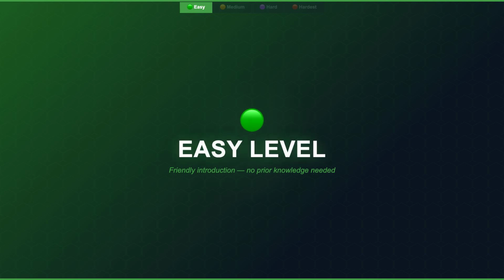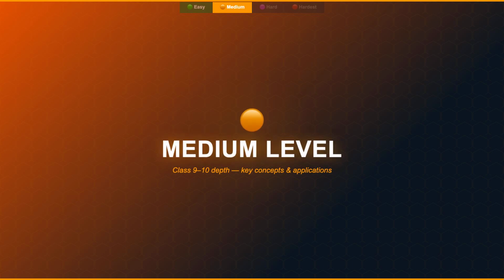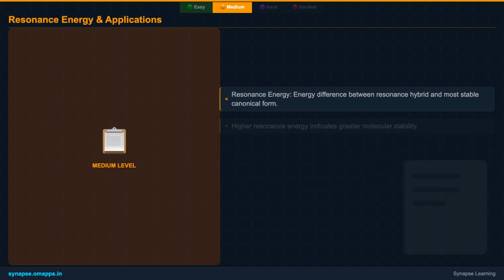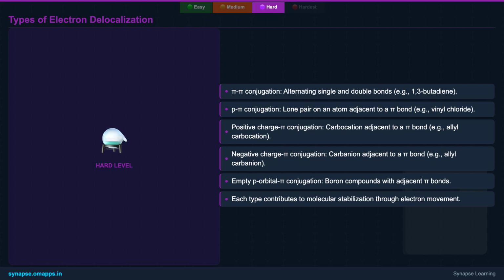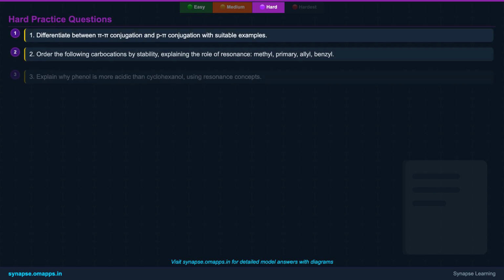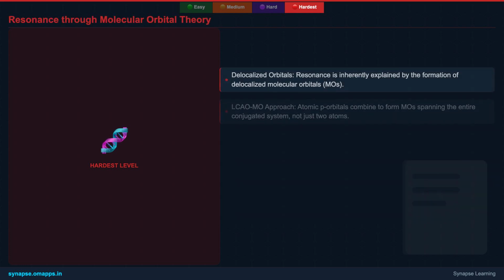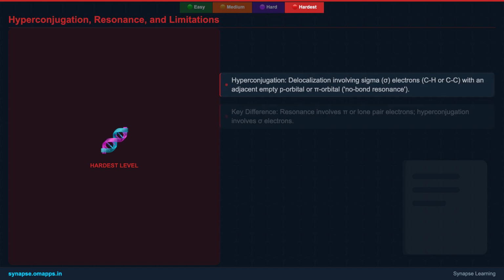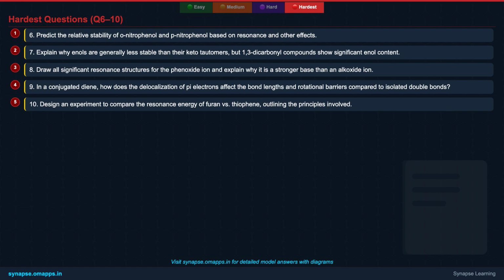Resonance | JEE Main Class 11 Chemistry | Synapse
📚 Resonance

  • Delocalized electrons enhance stability
  • Fractional bond orders are common
  • Explains reactivity patterns

• All subjects: Biology, Chemistry, Physics, Maths
• All boards: CBSE, ICSE, JEE Main, JEE Advanced, NEET
• All classes: 9, 10, 11, 12

📌 CHAPTERS IN THIS VIDEO:
00:00 Introduction & Overview
0:30  🟢 Easy Level
2:39  🟠 Medium Level
5:59  🟣 Hard Level
9:36  🔴 Hardest Level
15:06  🎓 Subscribe & Explore